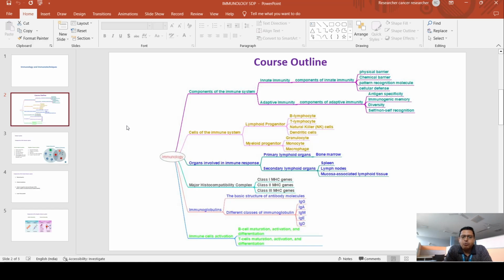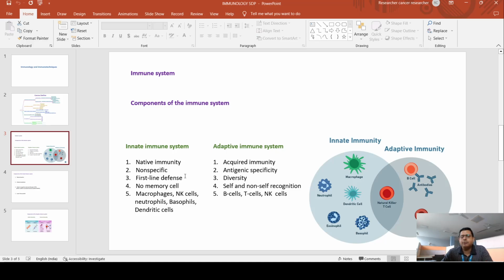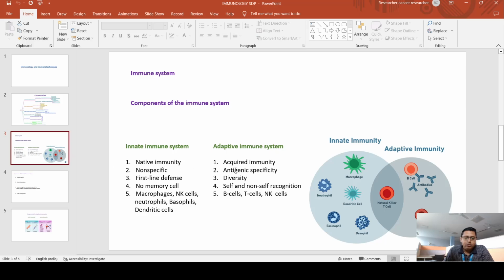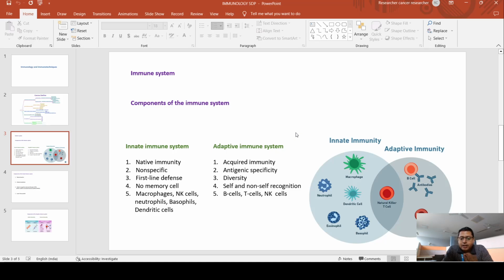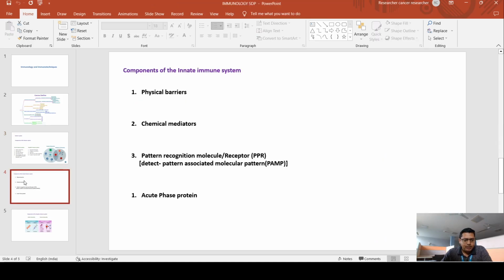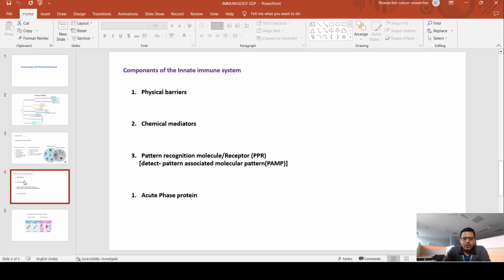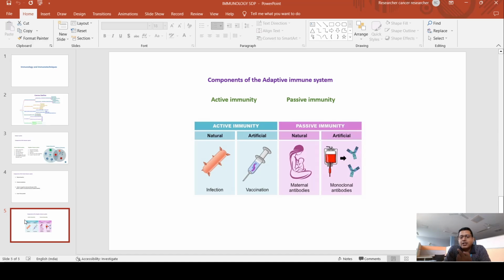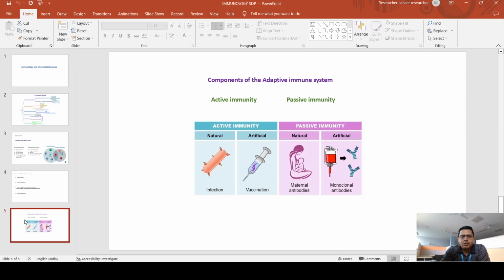Immunology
Basic of immunology